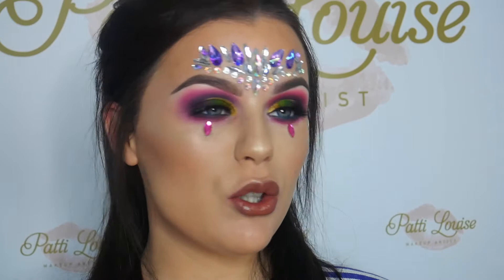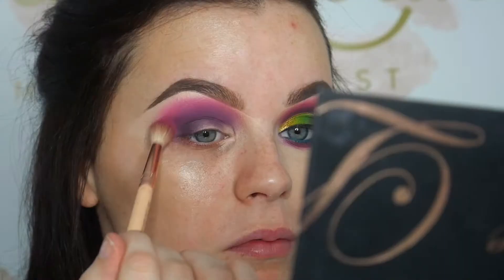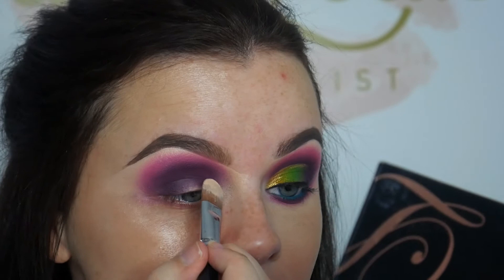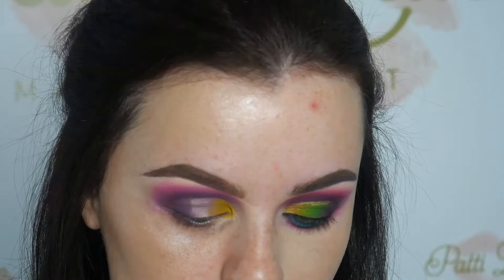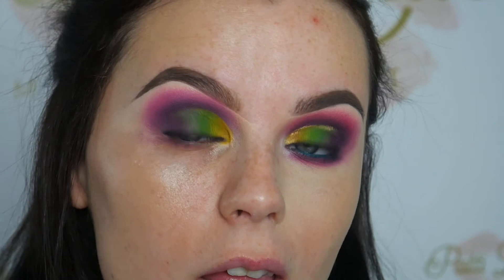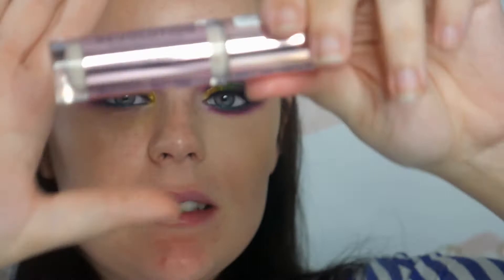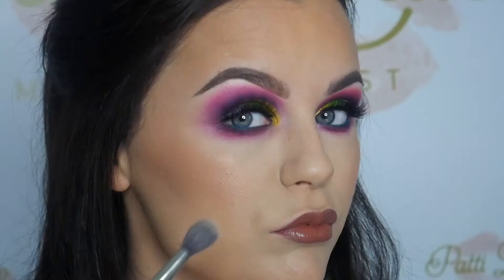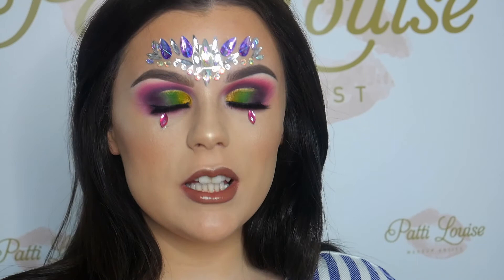COACHELLA\MMMMITCHELL INSPIRED LOOK!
Hey guys!
This is my Coachella/mmmmitchell inspired festival makeup look!

Products:
Cozzette Shadows: blade & infared
Inglot: 77 gel liner, duraline, shadow, 11 aquastic
Sosueme: Paris Lashes
Revolution: c1 concealer